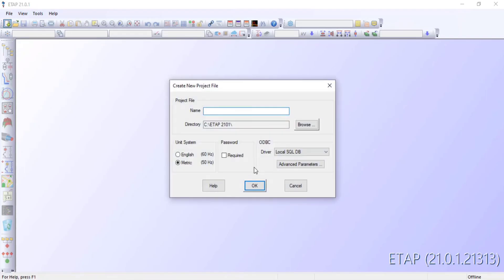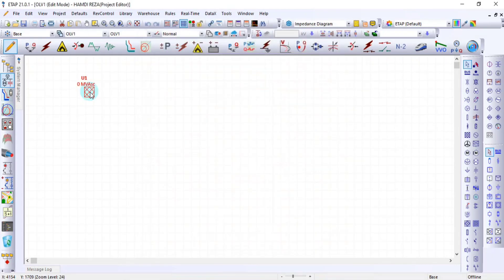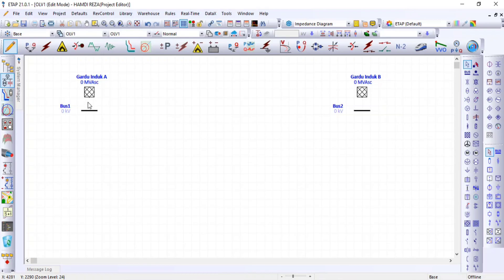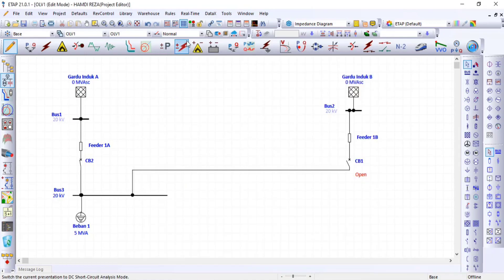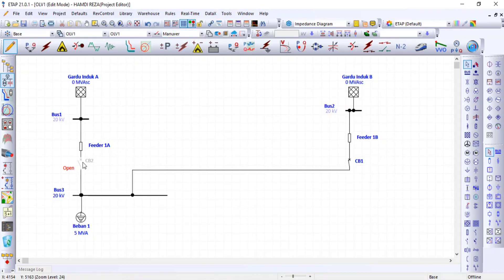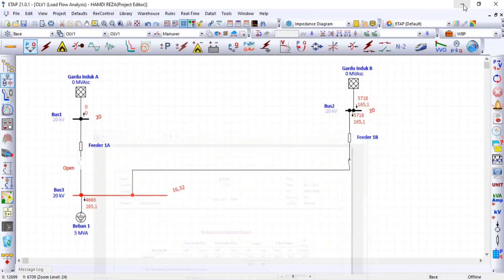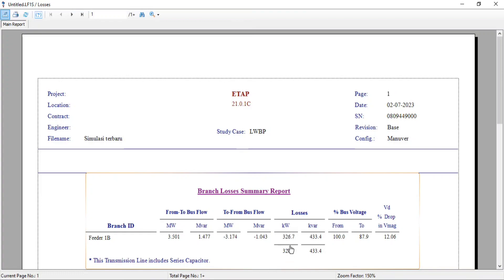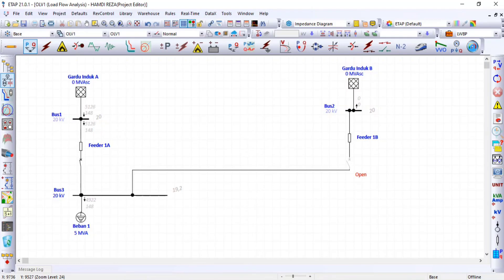Tutorial ETAP 21.0 || Membuat SLD dengan kondisi Beban & Switching yang berbeda || Simulasi dari Nol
Tutorial membuat Single Line Diagram (SLD) pada Software ETAP 21.0 mulai dari nol.

Pada video ini disampaikan cara membuat SLD mulai dari Nol, dengan kondisi pola operasi (switching) dan kondisi beban yang berbeda.

Semoga video ini bermanfaat bagi publik ya

Dengan bergabung Channel ini, kita bisa berkomunikasi via Group WhatsApp dan ini juga merupakan bentuk support agar Channel ini lebih semangat lagi share² informasi dan ilmu yang bermanfaat.

Terima kasih teman² / sahabat semua

Yuk belajar dari Playlist Channel ini,

Semangat Belajar 😊
Terima kasih